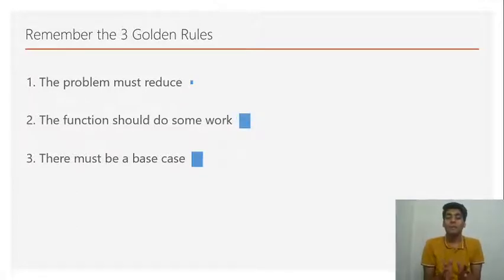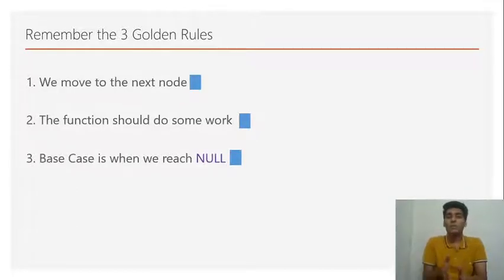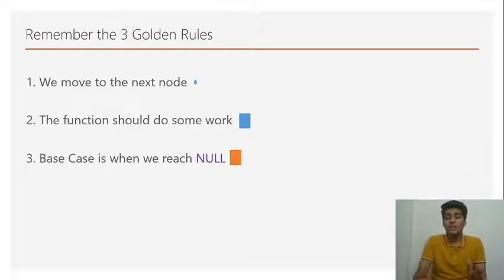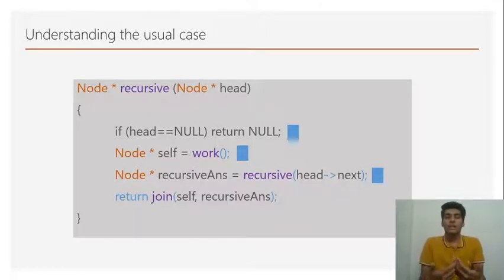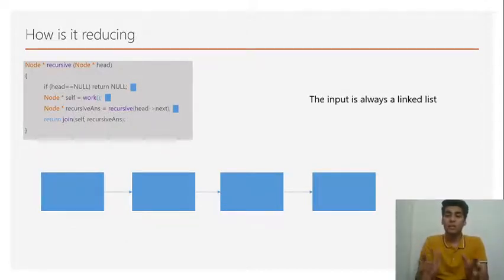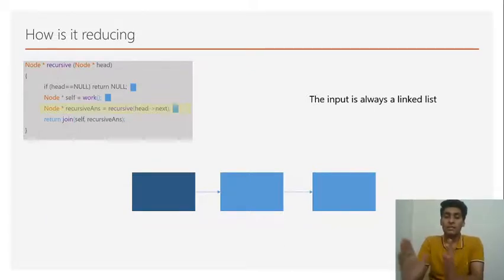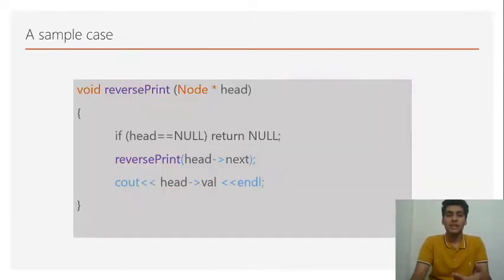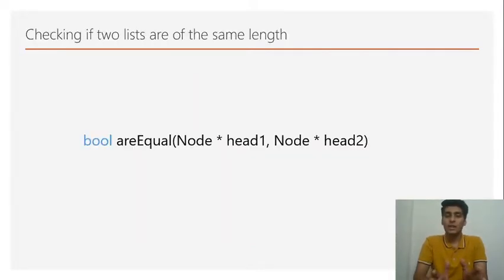Data Structures: Lecture 19: Linked List: Recursion in the Linked List